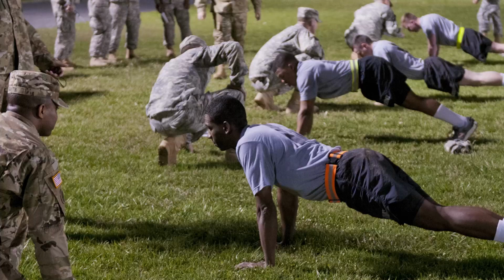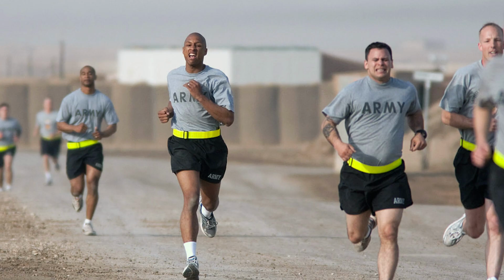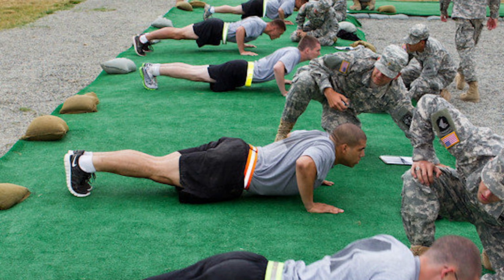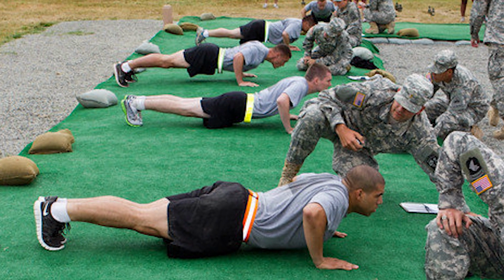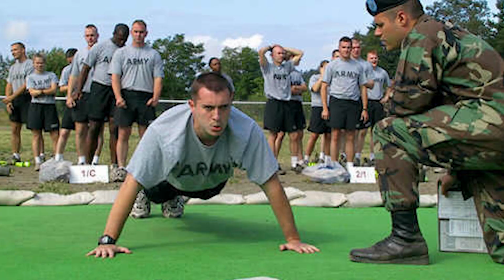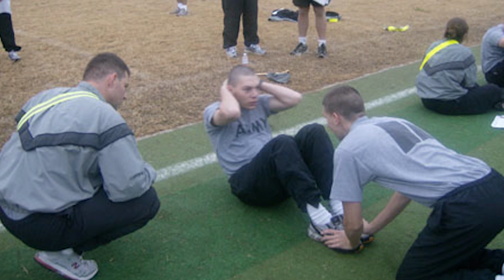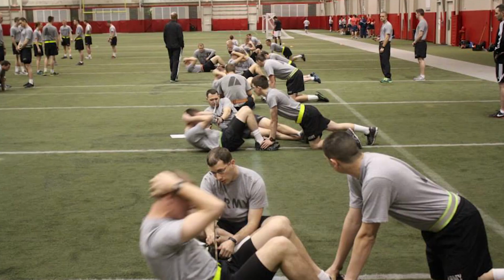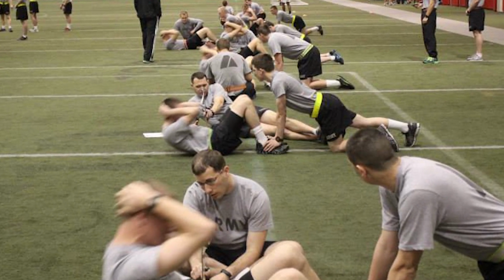Explaining the Army Physical Fitness Test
In this video I explain how the Army physical fitness test works for soldiers in the Army. Ill also give you some of the standards for soldiers to pass the PT test and more.

 MY CANON SET UP

Canon 70D
Canon 10-18 MM wide angel lens
Canon 18-135 lens
JOBY flexible tripod
Rode Mic

POCKET SIZE SET UP

Canon G7X

 GoPro SET UP

GoPro Hero5
GoPro Jaws Clamp
GoPro suction cup
Chest mount
GoPro Karma drone
Karma Grip

My LINKS

Snapchat user name: ThatChrisChaos

Main Camera:

Camera for live streams:

Wireless mic:

Live stream mic:

Mic boom arm:

Green Screen:

American flag backdrop:

Gaming chair: